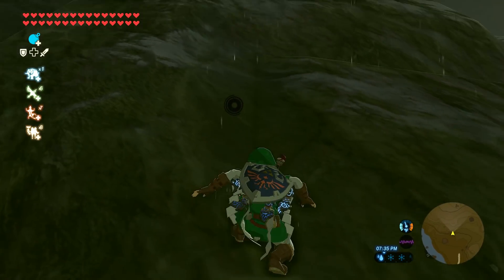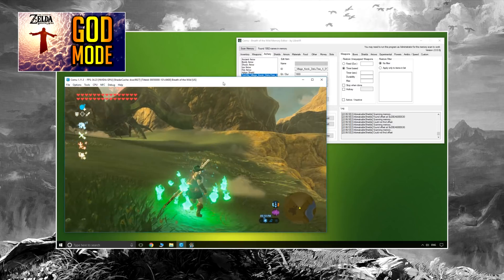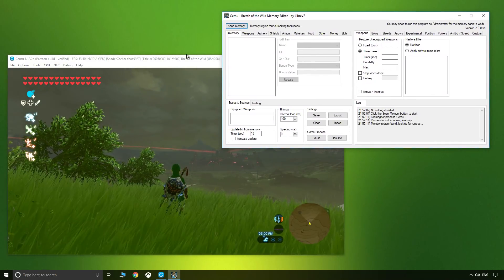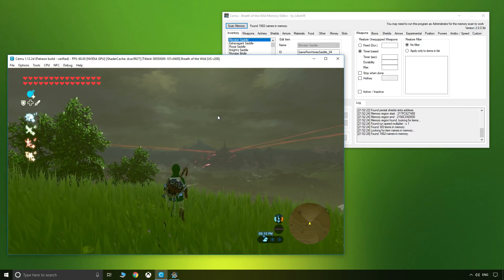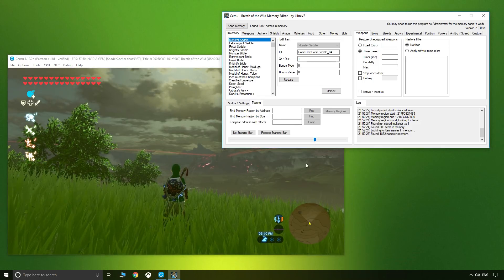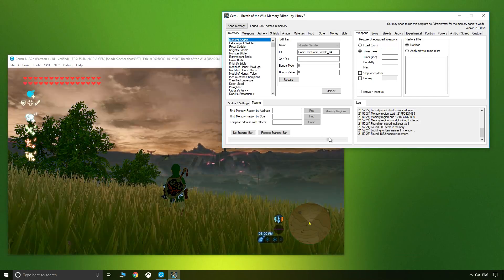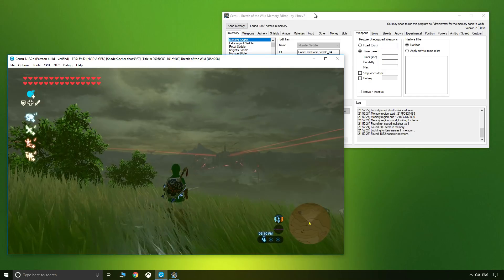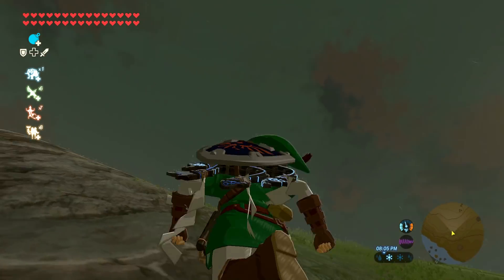Control Weather & Time in Breath of the Wild | Cemu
If you've ever wanted to stop the rain in Breath of the Wild now you can! Using Cemu and the LibreVR memory editor.